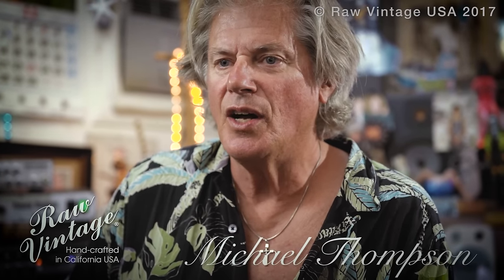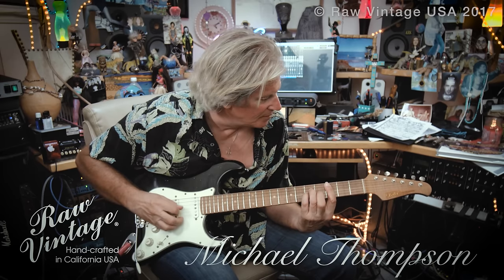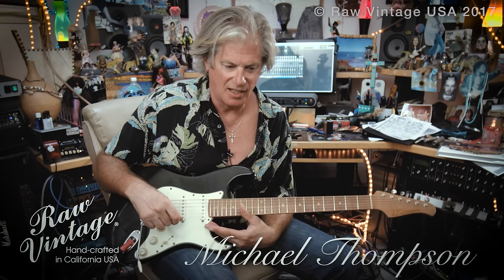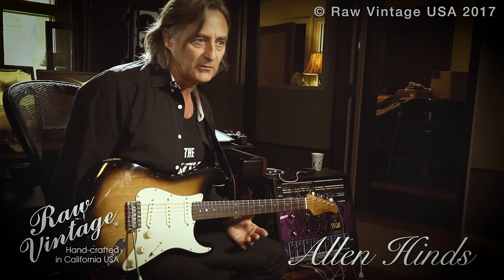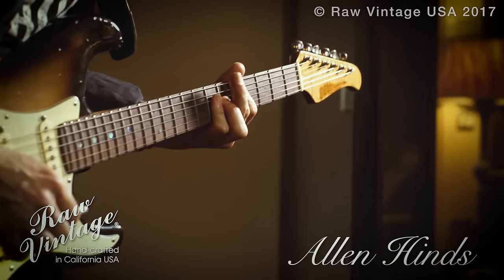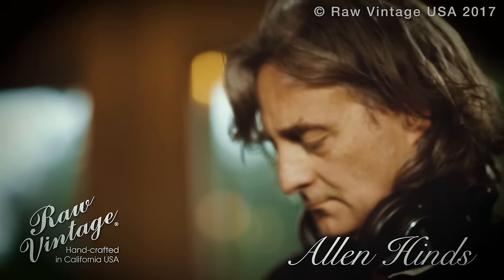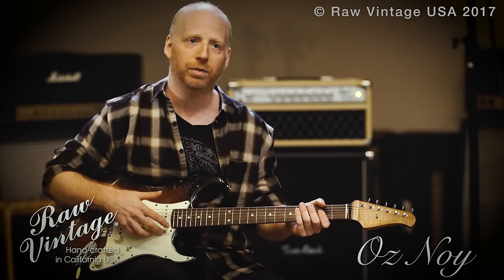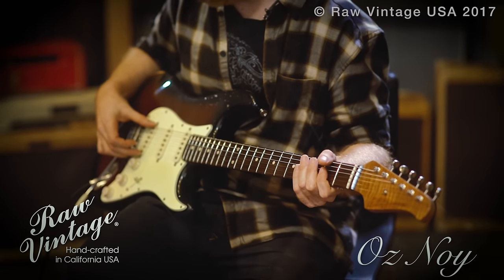Raw Vintage USA + Michael Thompson, Allen Hinds & Oz Noy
The Raw Vintage pickups contribute to a full "open" sound and tightness with a sweet spanky high end, firm lows, and mids with a great complexity and a punchy attack.
The RV-50 and RV-60 single coil pickups are carefully hand wound at our Los Angeles shop.